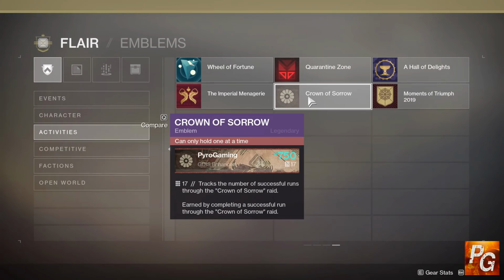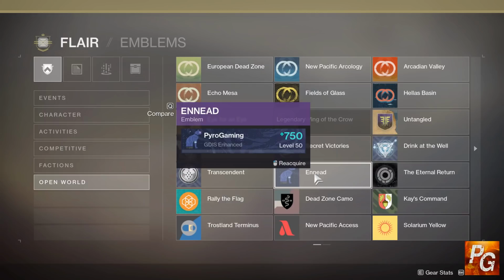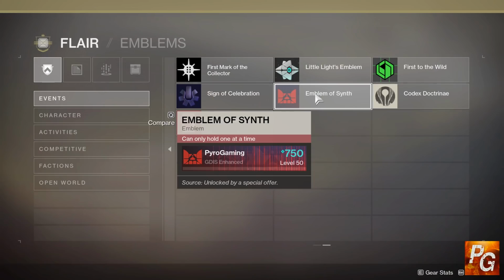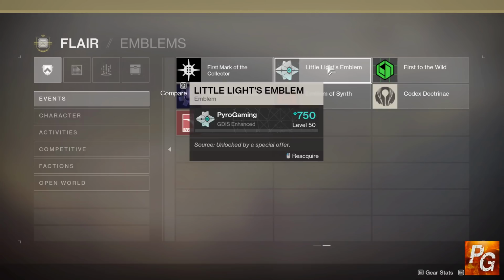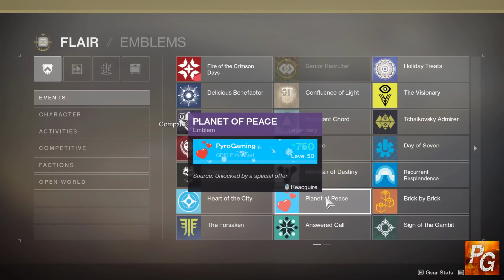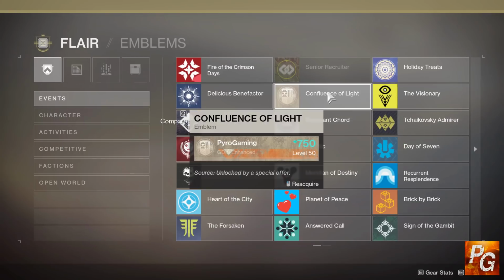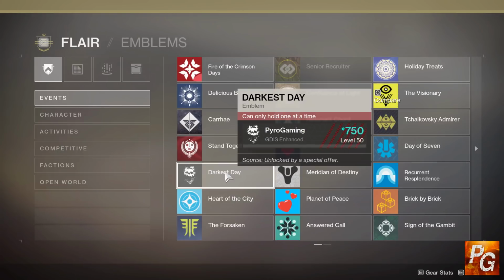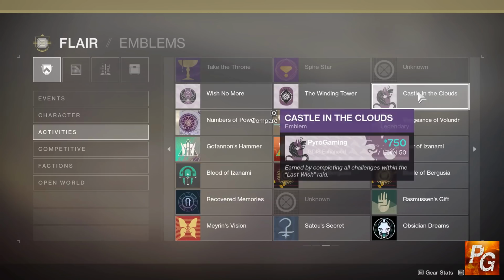Destiny 2: The Rarest Emblems In The Game And How To Get Them!